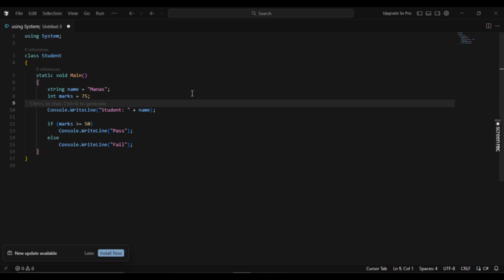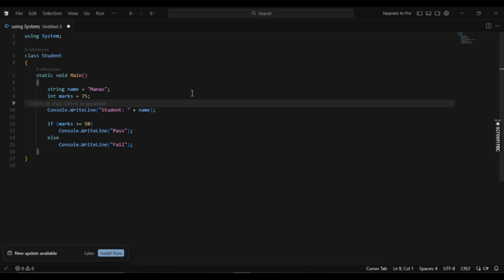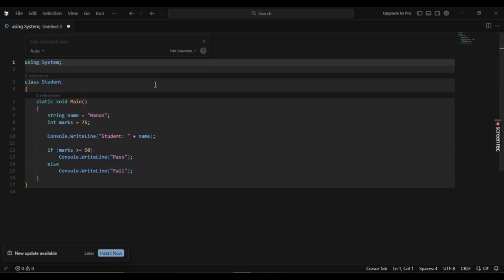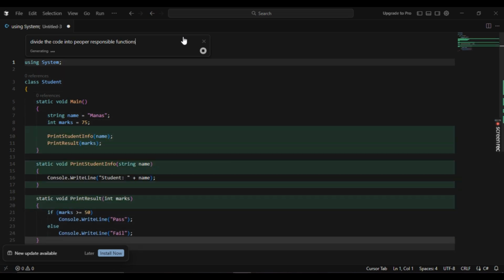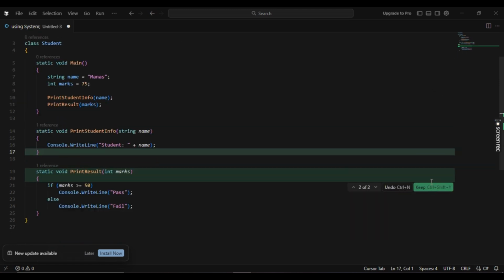How to Divide Long Programs into Functions in Cursor AI 2026?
Learn how to divide long programs into functions in Cursor AI with this step-by-step tutorial. This guide shows how breaking large code blocks into smaller, reusable functions improves readability, simplifies debugging, and makes your code more maintainable. Using functions helps organize logic, reduce repetition, and structure programs like a pro.

Follow along to implement functional decomposition in Cursor AI, make your code cleaner, and boost productivity.